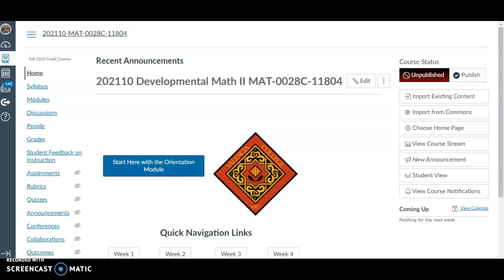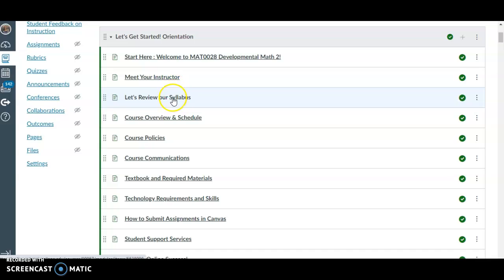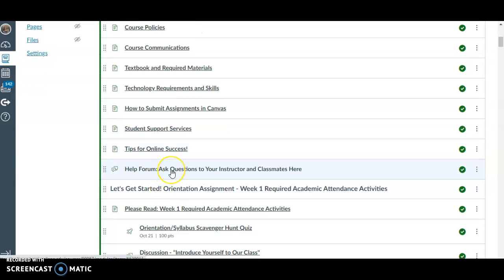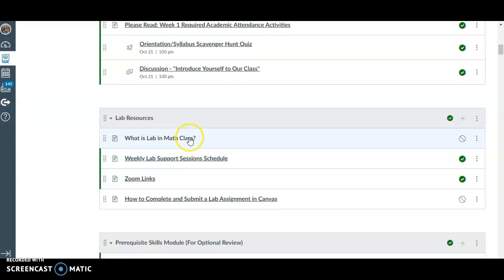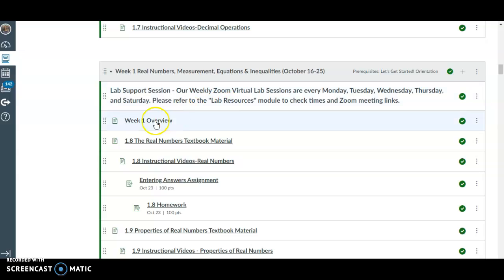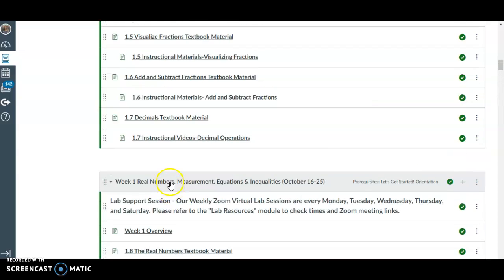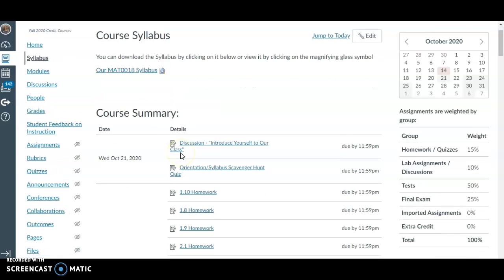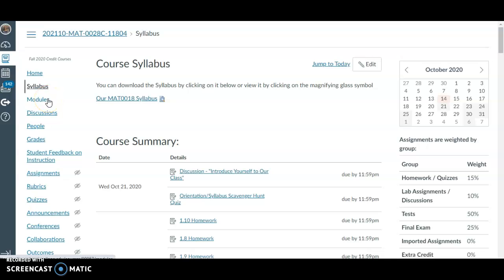MAT0028 Navigation Video